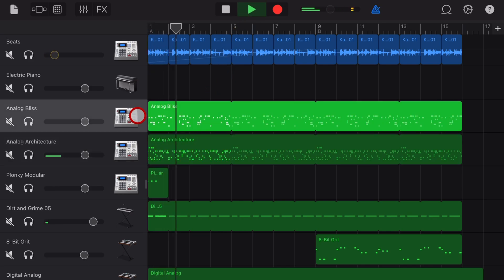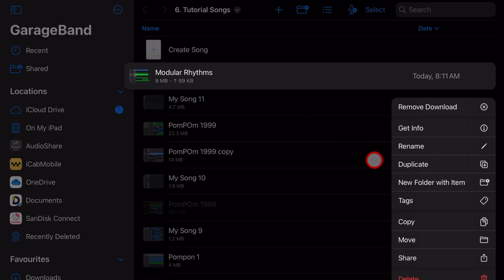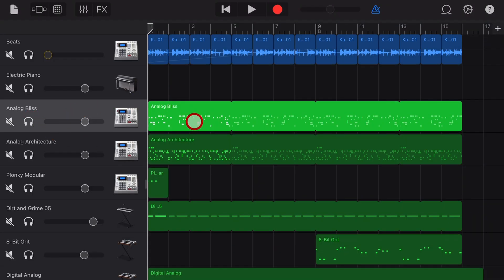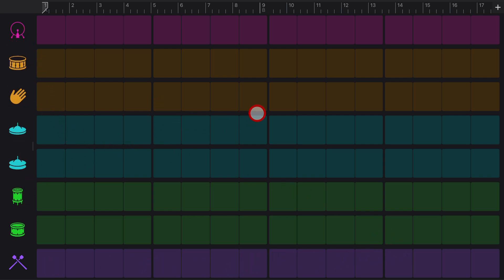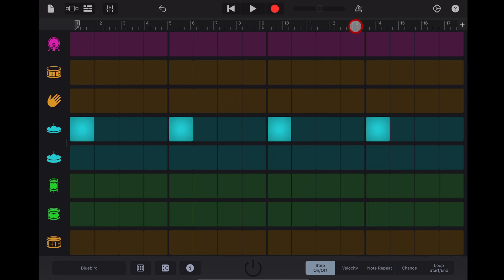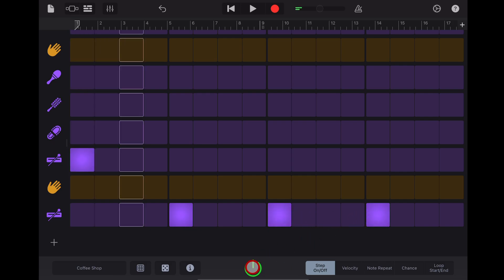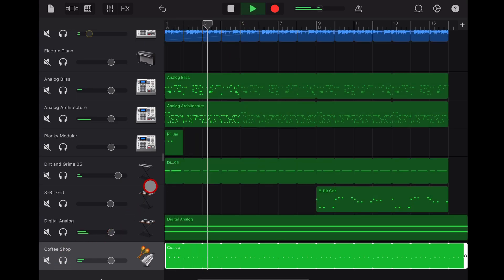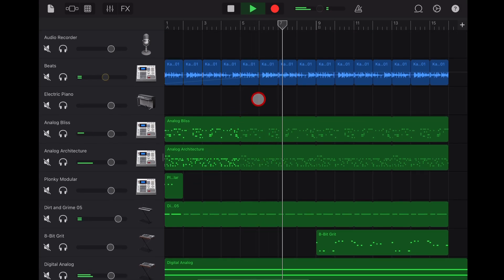EXPORT a Click Track/Metronome in GarageBand iOS (iPad/iPhone)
How to use the Beat Sequencer to create and export your own click track/metronome track in GarageBand iPad and GarageBand iPhone.

⏰ Time Stamps:
00:00 Click Track
00:26 Export Tracks
01:23 Custom Click Track
03:28 Export Click Track